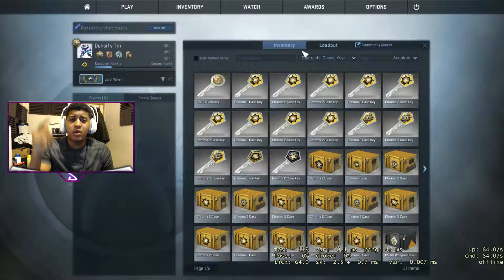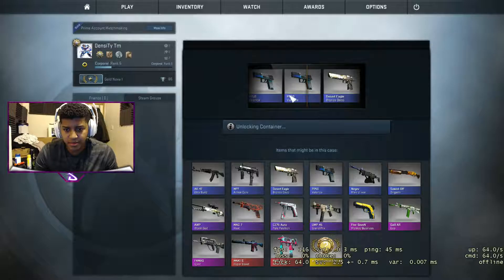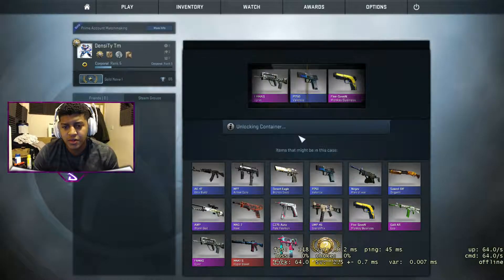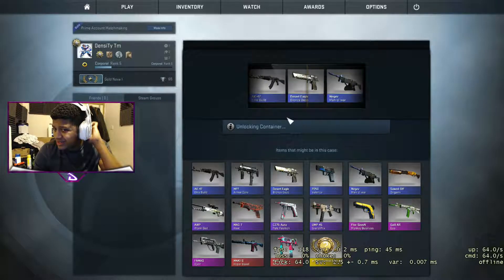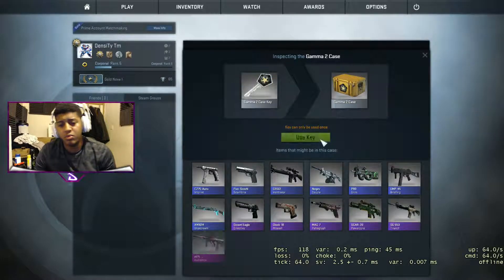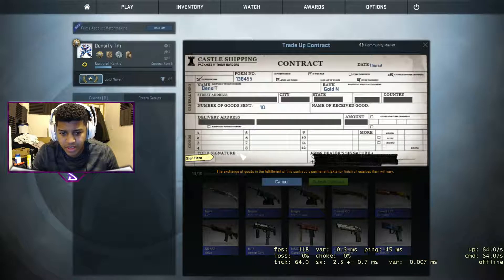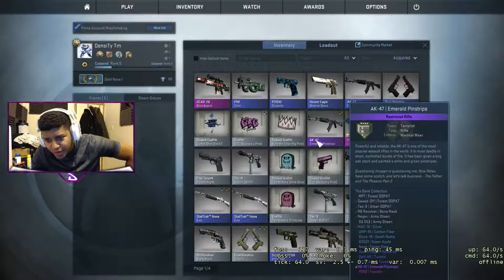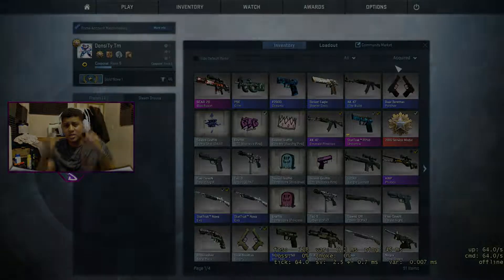CSGO CASE OPENING!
Content creator for @CycloneGG